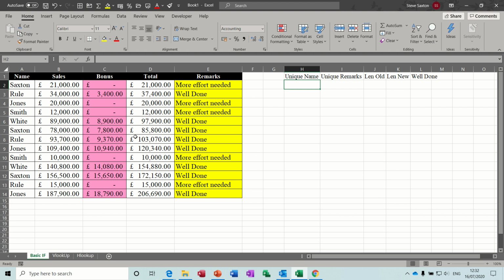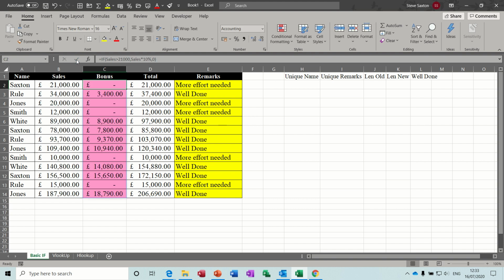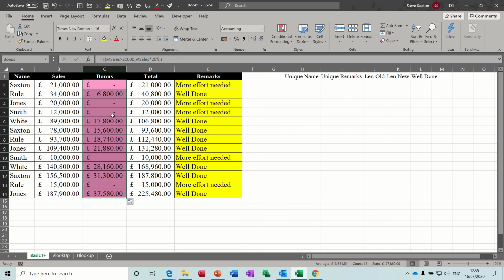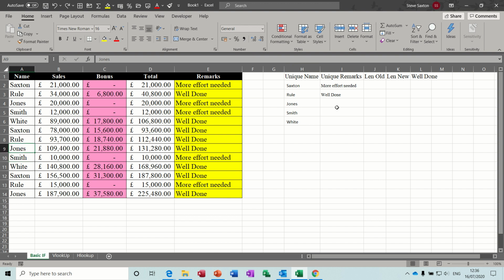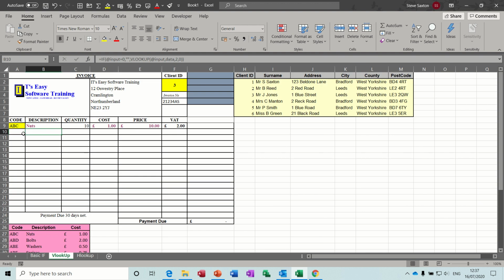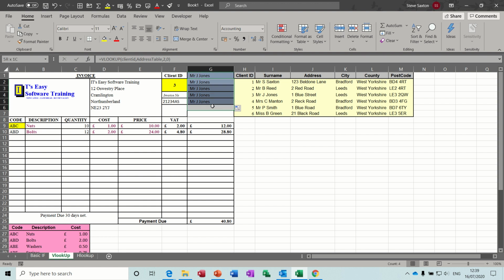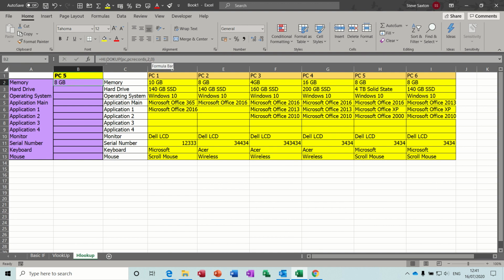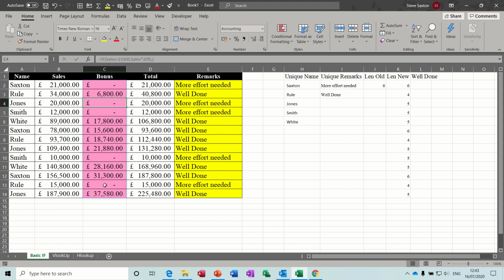Spill Error in Microsoft Excel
This video explains what the Spill error in Microsoft Excel means. The tutorial demonstrates why you get the spill error and how to avoid it. The functions demonstrated are the IF, Vlookup, Hlookup, Unique and Len functions. Excel now uses dynamic array functions and the spill error will appear a lot more as older formulae are converted. Users will see the @ sign appearing in formulae that they did not add. Excel will add the @ sign to legacy formulae in older version of Excel. The @ sign in a formula will maintain the single cell functionality common in older versions. To avoid the spill, make sure there is space for the array function to display the data or add the @ sign to stop the array.